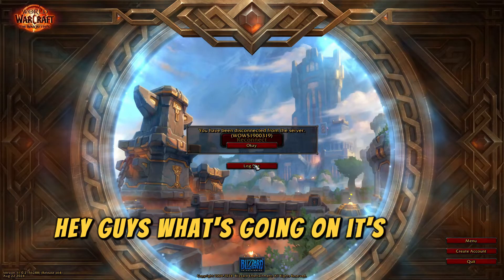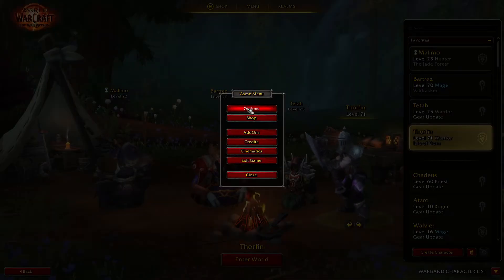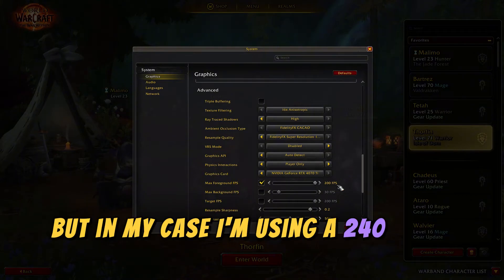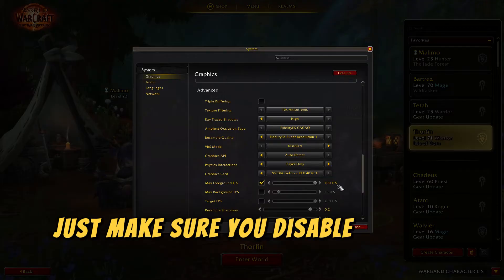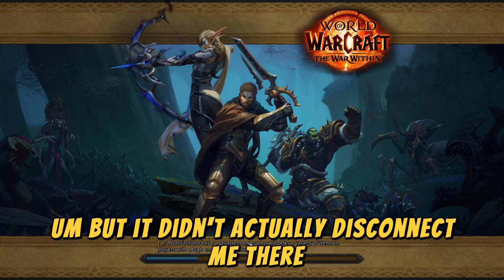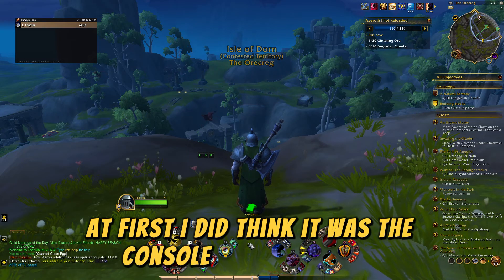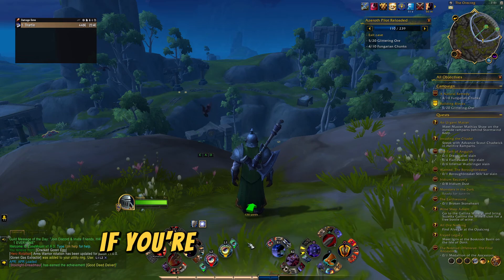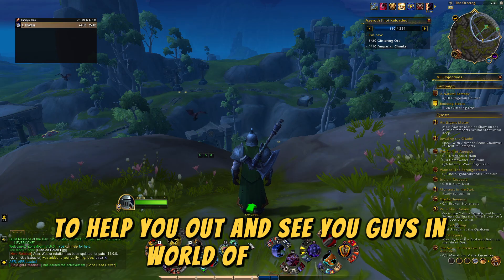How To Fix World of Warcraft Error WOW51900319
Tired of dealing with the WOW51900319 disconnection error in World of Warcraft? One effective fix is adjusting your capped FPS settings! In this video, I’ll show you how to edit your FPS cap to reduce network load and eliminate this frustrating error, helping you stay connected and enjoy a smoother gameplay experience.

🛠 What you'll learn:

Why capped FPS affects network performance in WoW.
Step-by-step guide to adjusting your FPS cap.
How capping your FPS can help prevent the WOW51900319 error._